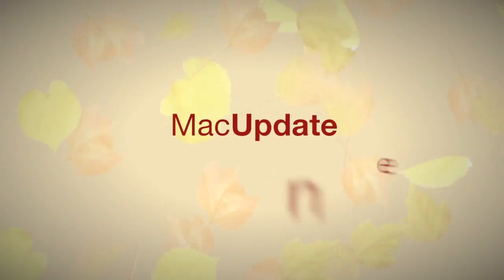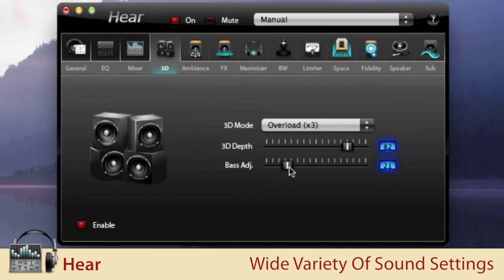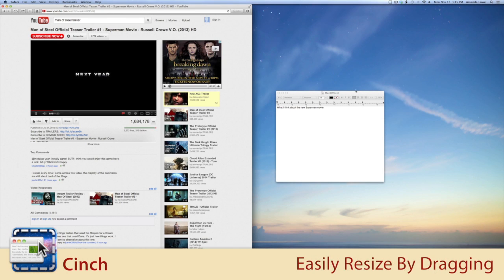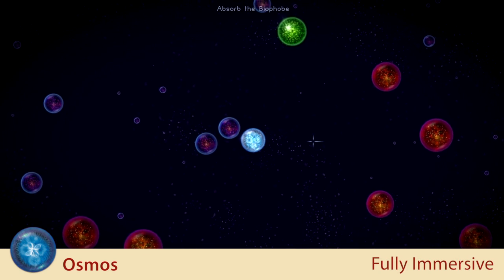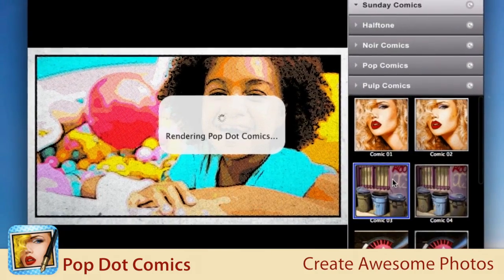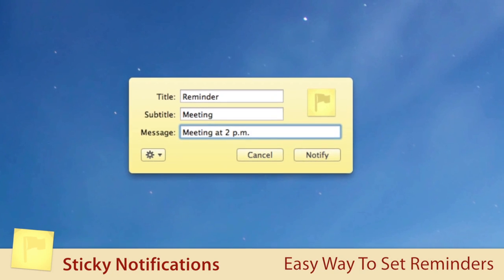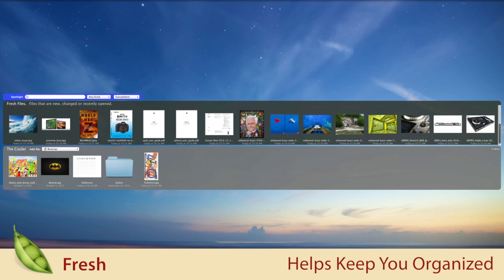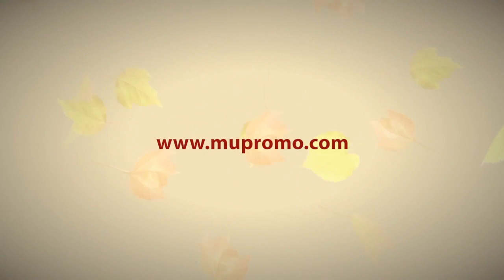MacUpdate Fall Mini-Bundle Screencast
This Mini-Bundle has something for everyone, including necessities no Mac user should be without and some of our newest favorites. This $60 value is yours for a fraction of the price for a very limited time!